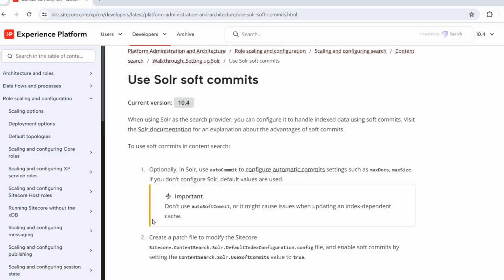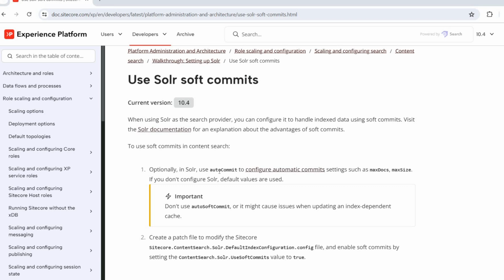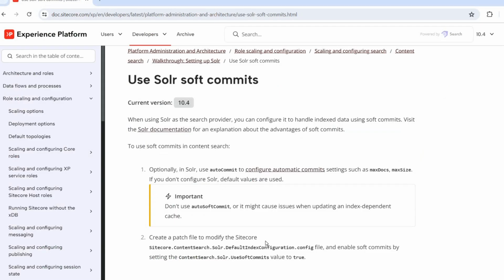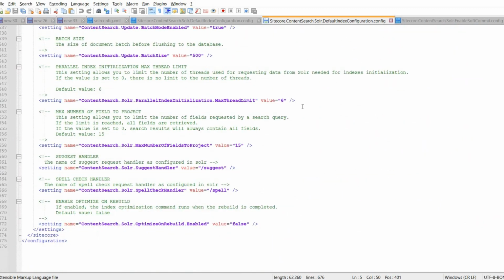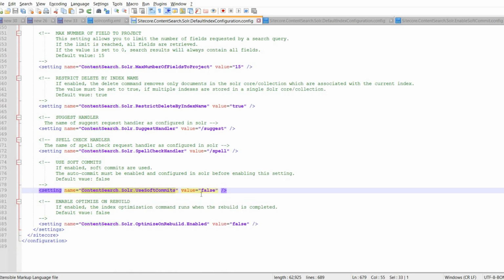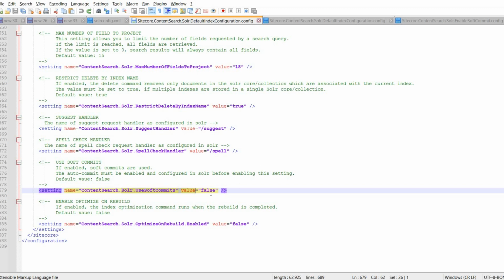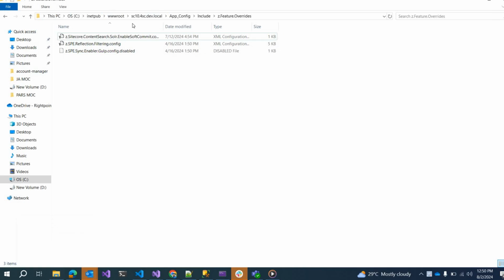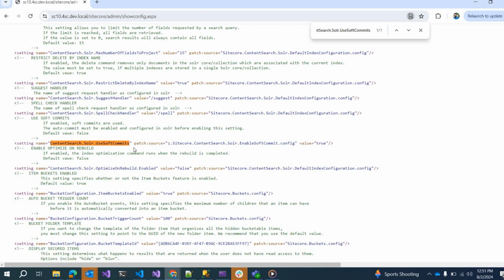Sitecore 10.4 | Solr search | Improvement | Soft Commits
In this video you will see, when using Solr as the search provider, you can configure it to handle indexed data using soft commits